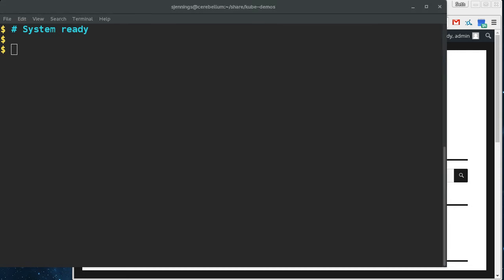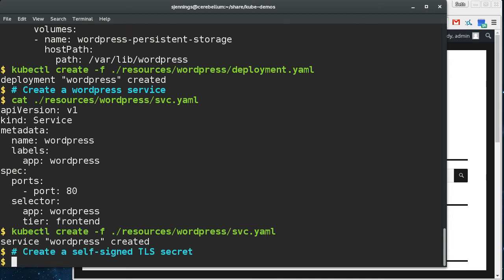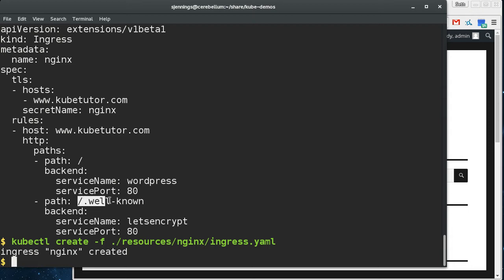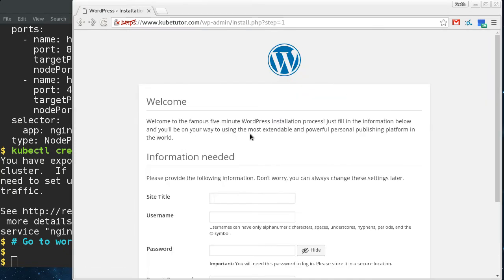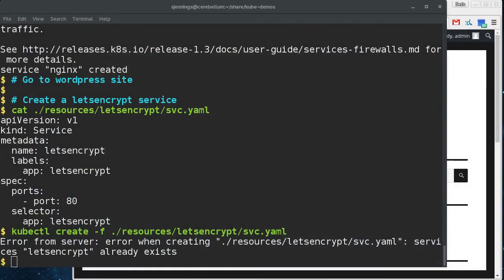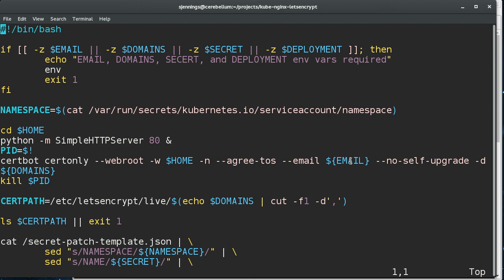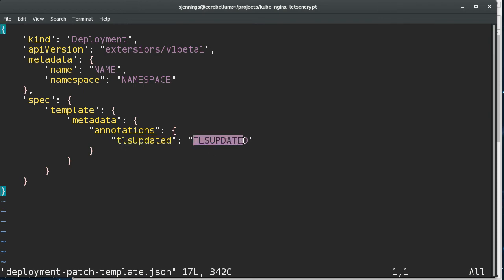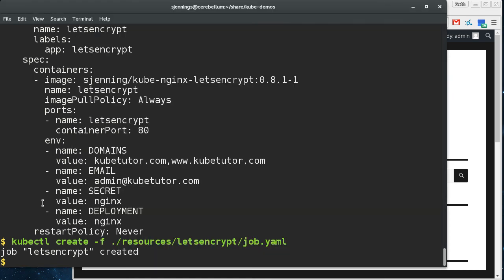Getting Let's Encrypt Certs for Kubernetes Hosted Apps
Obtain and install Let's Encrypt certificates to secure applications running on a domain hosted by Kubernetes using Ingress, Jobs, and ServiceAccounts.